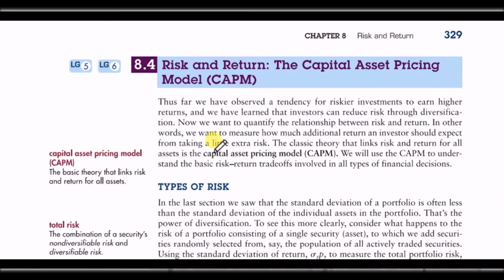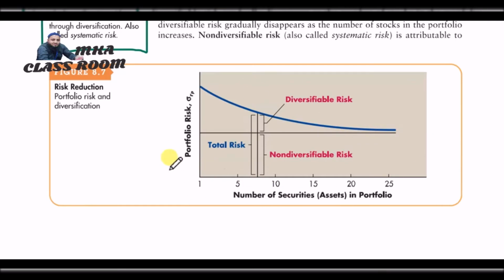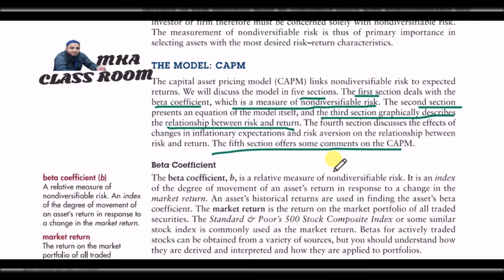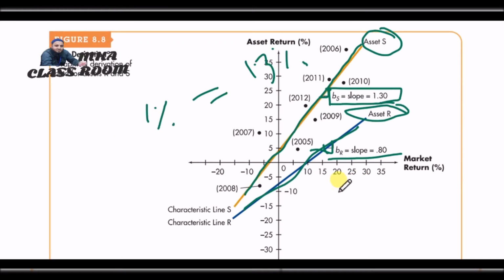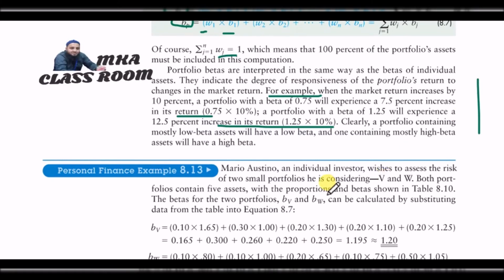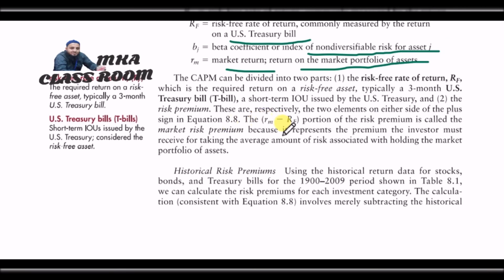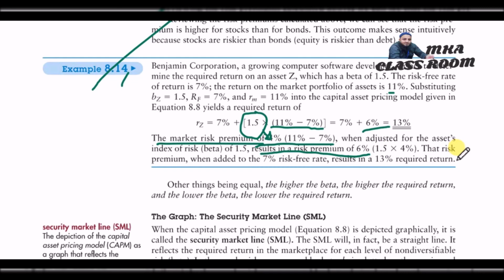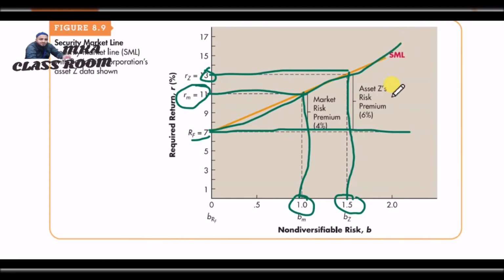Capital Asset Pricing Model (CAPM)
Here we will try to describe:
SML